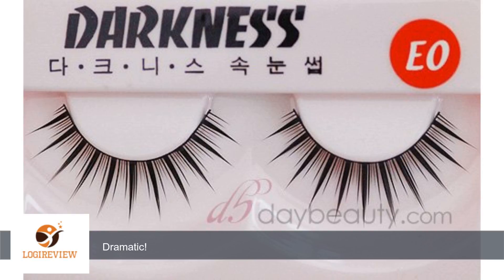Darkness False Eyelashes EO | Review/Test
Review about   Darkness False Eyelashes EO